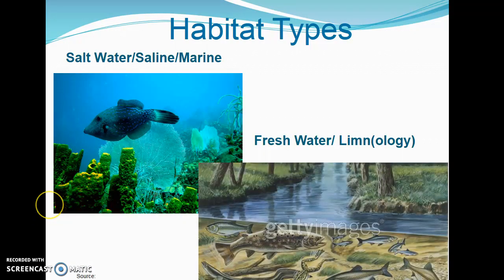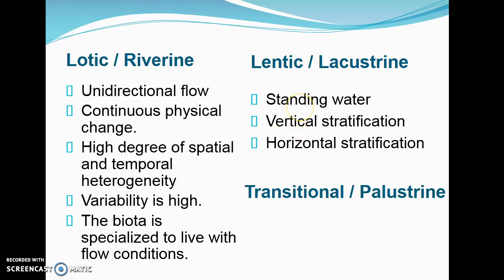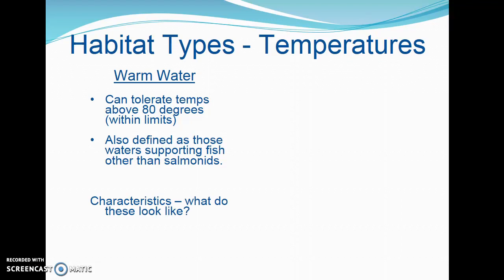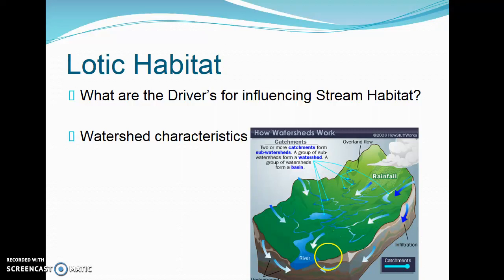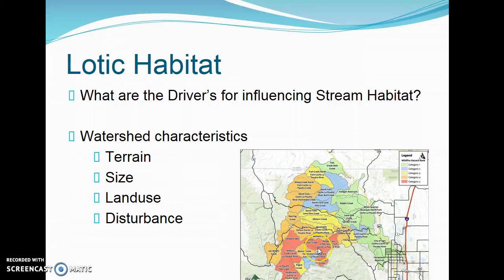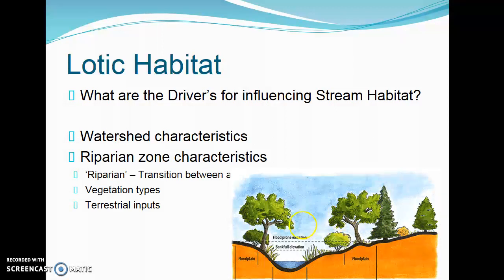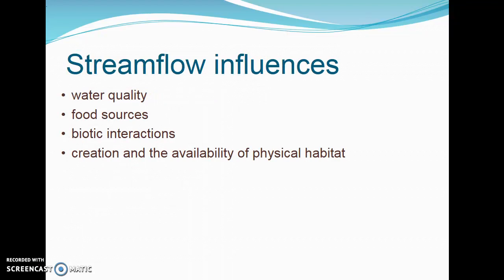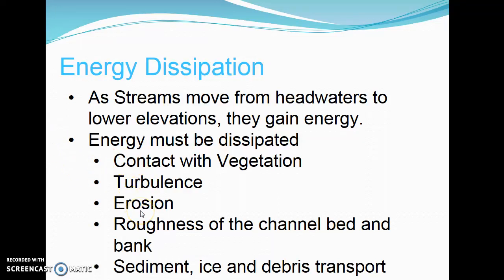Aquatic environments and fish management part 1